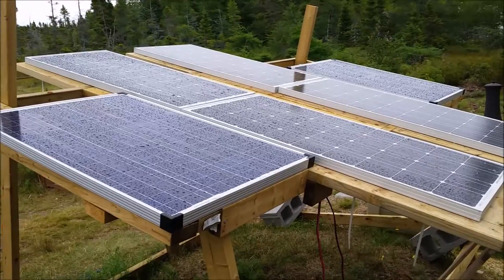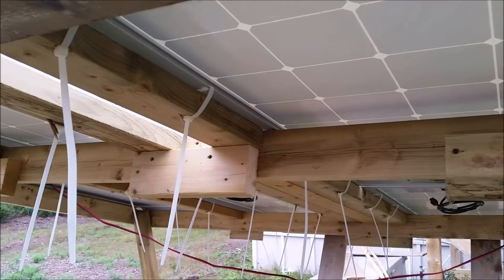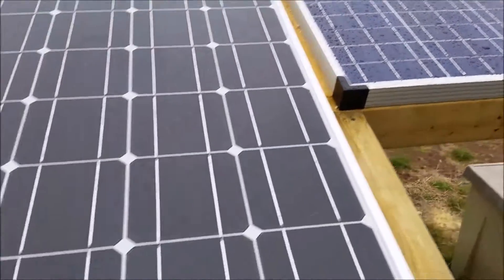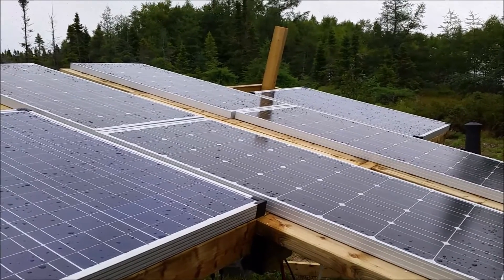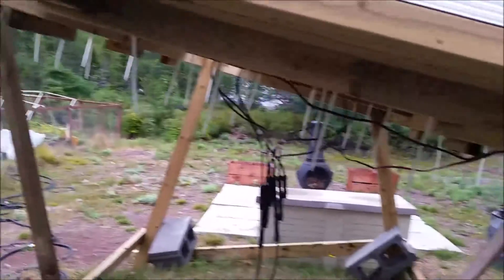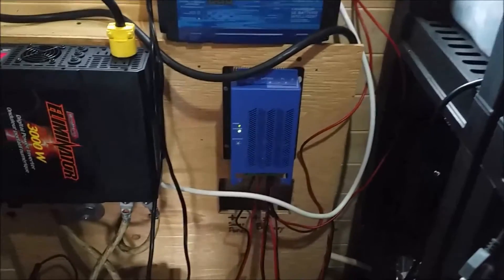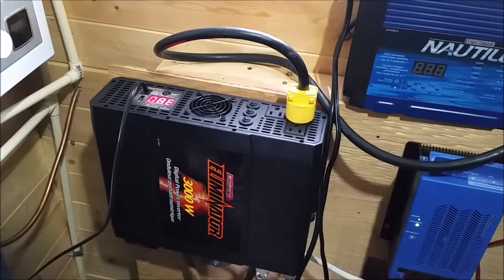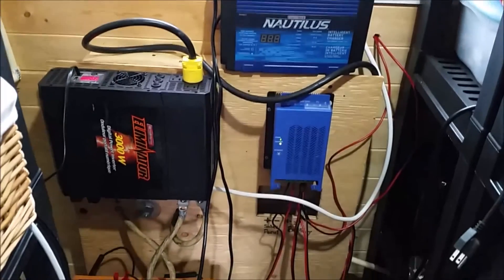Cabin Life: Living Off The Grid Solar System Update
In this video I recently added 4 more 100 watt Renogy panels to the grid, along with a more efficient MPPT 60 amp charge controller to accommodate the extra panels!